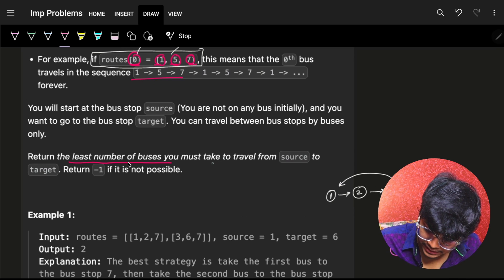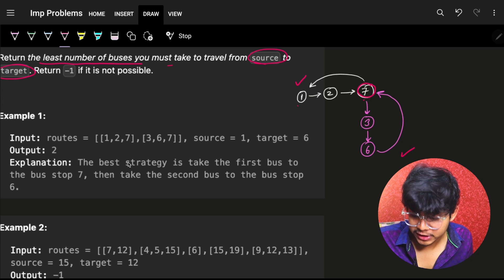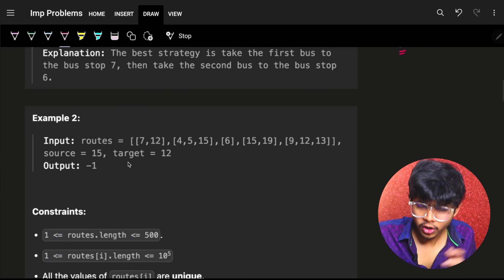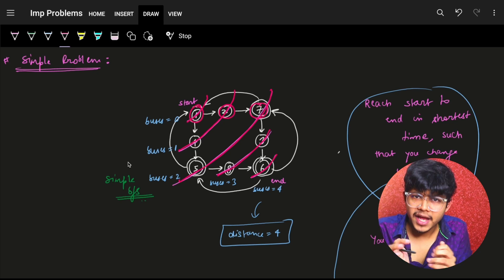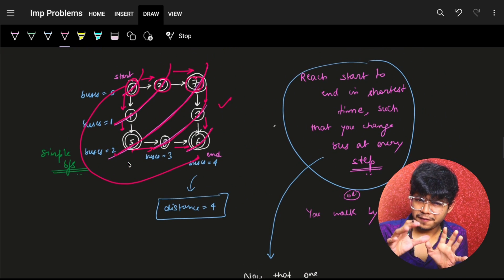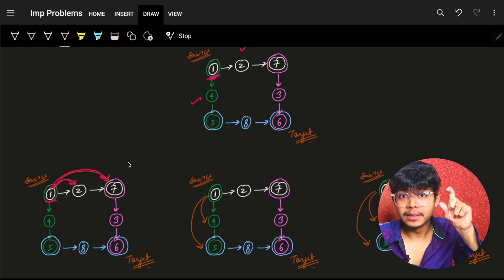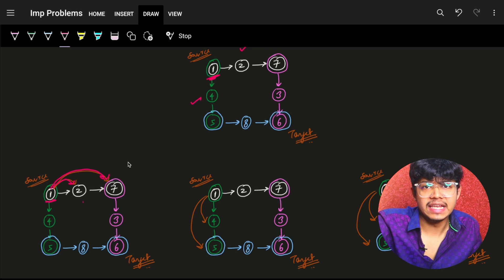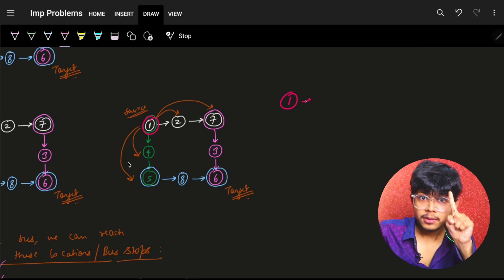815. Bus Routes | Tricky BFS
In this video, I'll talk about how to solve Leetcode 815. Bus Routes | Most asked Interview Question by Uber.

✨ Timelines✨
2:15 - Problem Explanation
5:05 - Solving a Basic Similar Problem
10:47 - Intuition
14:50 - Dry Run & Complexity
20:22 - Code Explanation